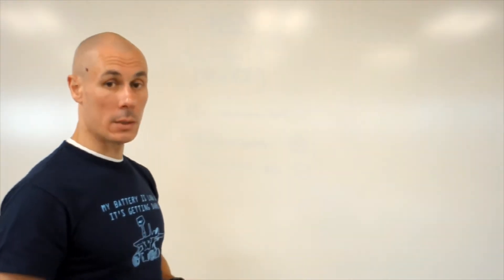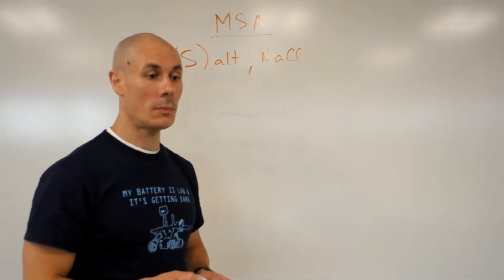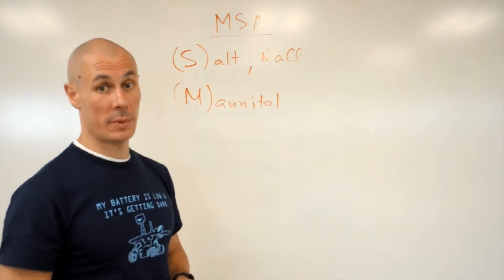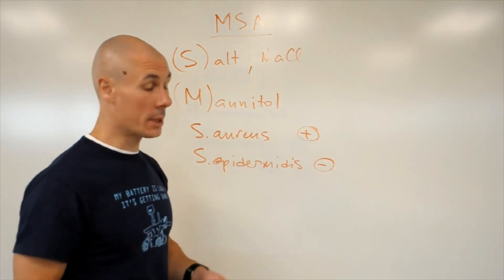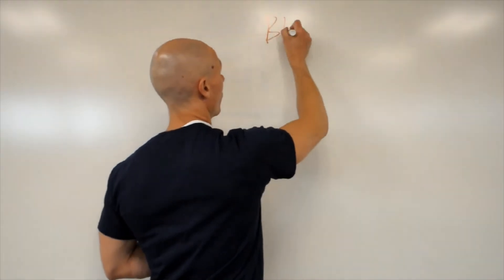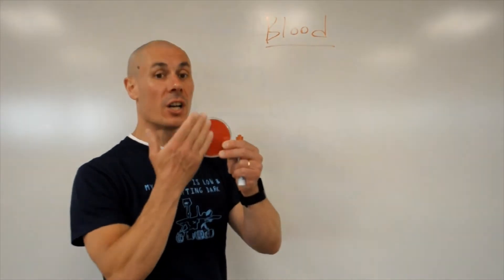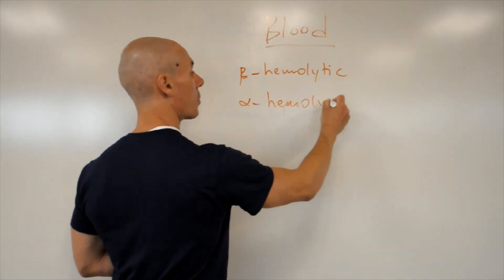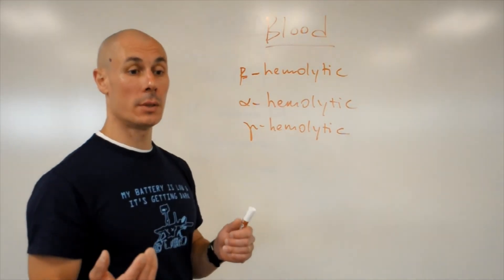Lab #8 - Gram positive bacteria - pre-lab review